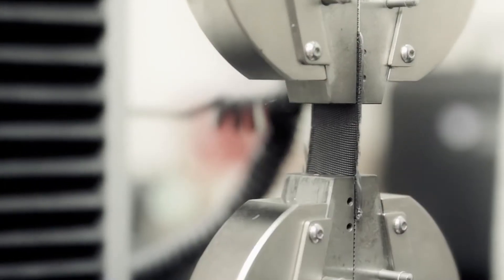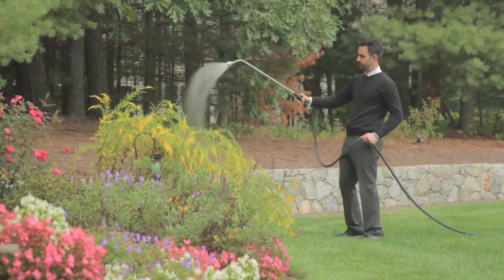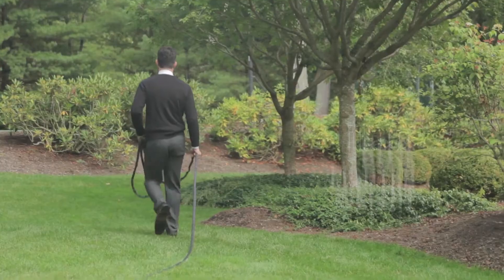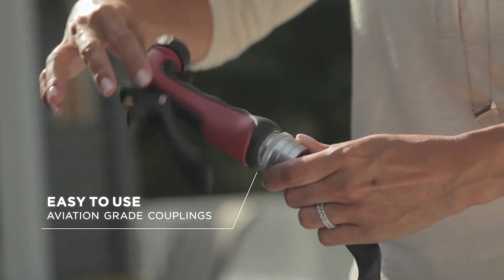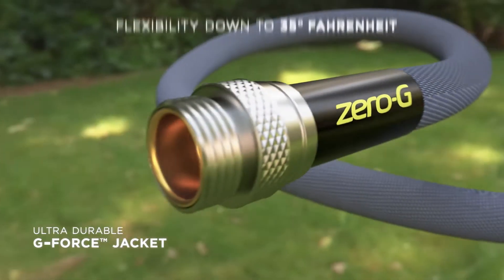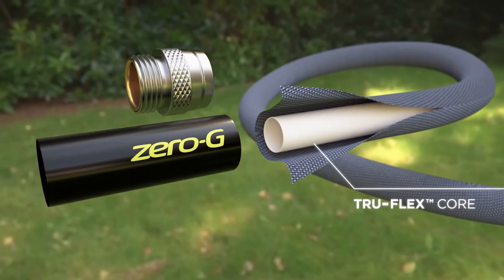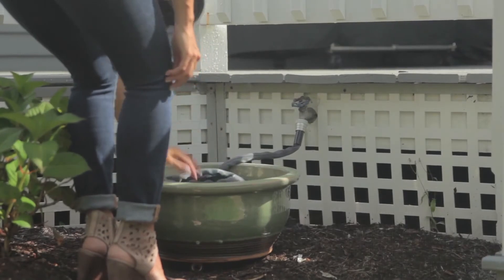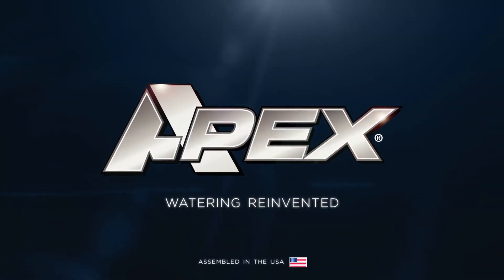Zero-G Garden Hose 5/8in. Dia. x 50ft.L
This advanced, commercial-grade hose uses a G-Force woven fiber jacket that resists leaks, abrasions and punctures for long life. Its 50% lighter weight makes this hose almost effortless...